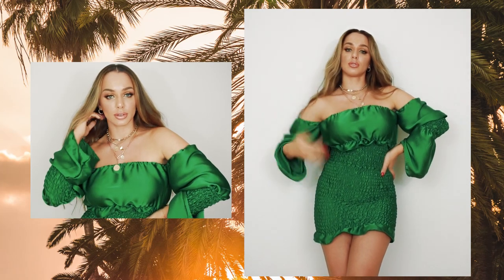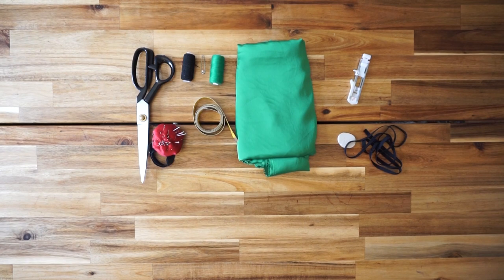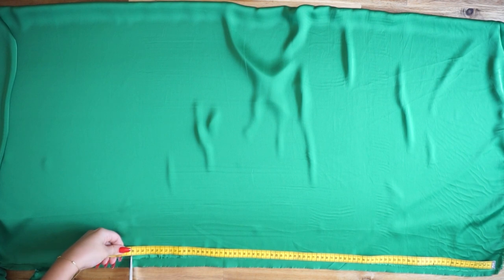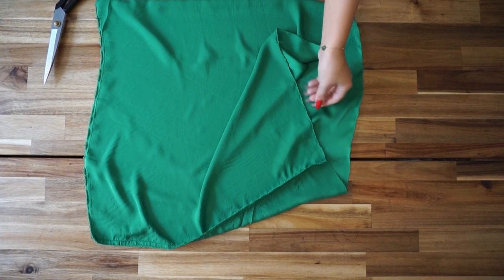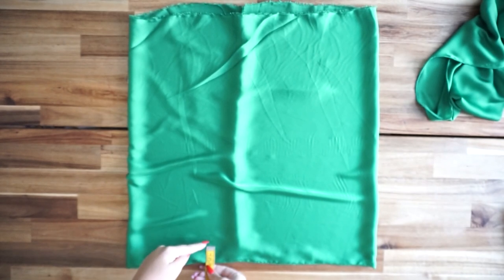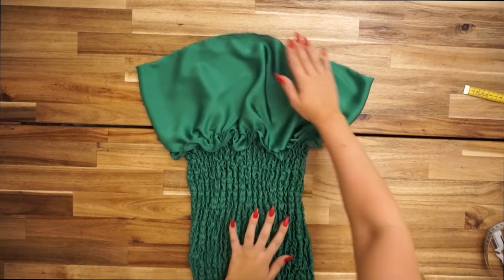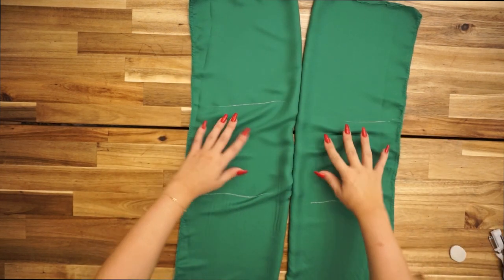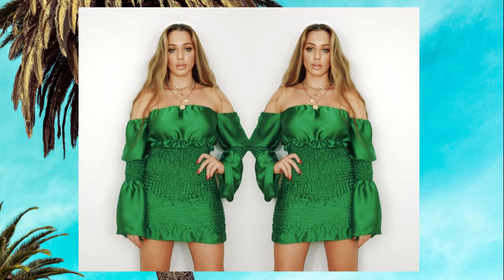DIY smocked Dress( NO! BASIC PATTERN USE ! )| Tijana Arsenijevic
Photo by Alexander Naglestad on Unsplash
Photo by Sasha • Stories on Unsplash
Photo by Paul Trienekens on Unsplash